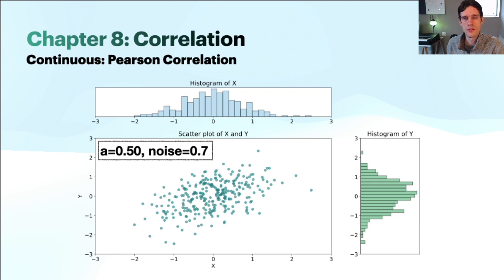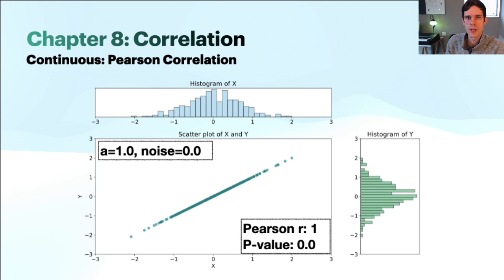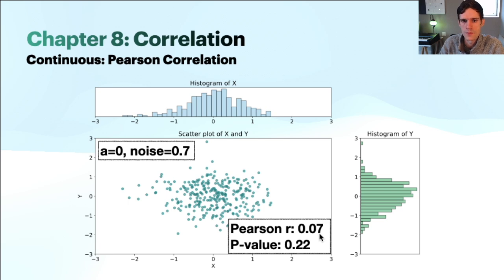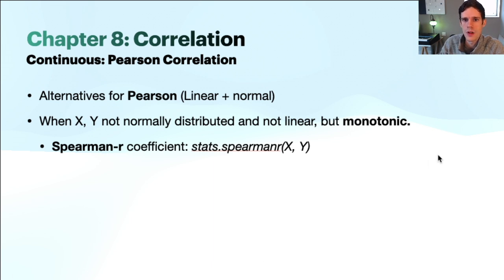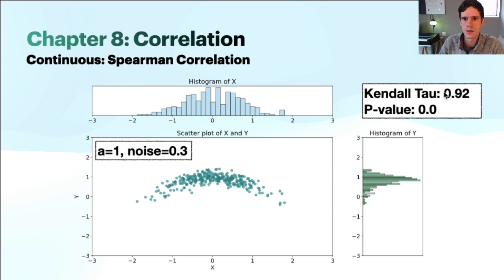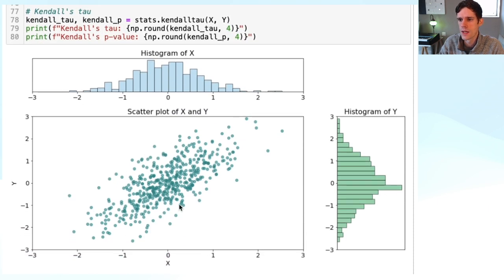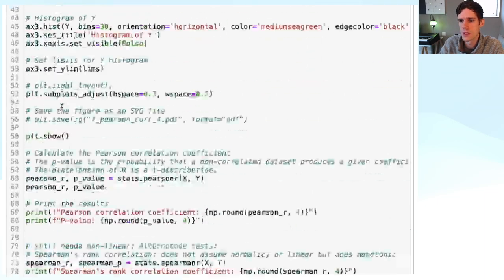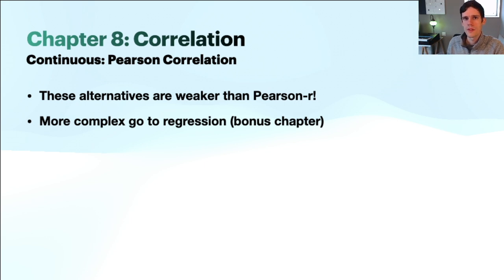Quantifying Correlation: 3 Scenarios | Full Course On Statistics for Data Science with Python.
Welcome to Chapter 8 lesson 4 of the full course on ‘Statistics for Data Science’, using Python! In this lesson we delve deeper into the case where we have continuous variable. In particular we will learn how to quantify Linear Correlation between two variables by calculating the Pearson Correlation Coefficient. We will explore different scenarios where the Pearson Correlation coefficient fails. Here, we will compute the Spearman Correlation Coefficient.

🛠 Topics Covered:

- How to quantify Linear Correlation?
- What is the Pearson Correlation Coefficient?
- What is